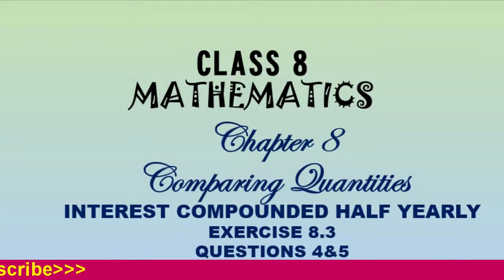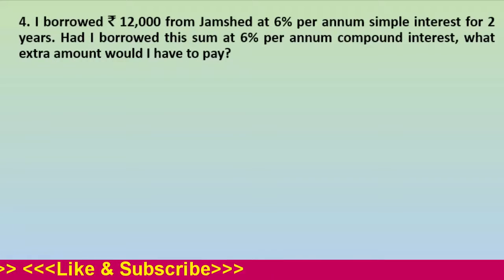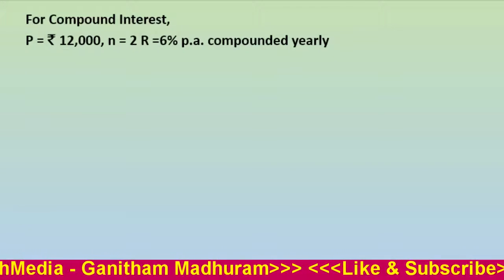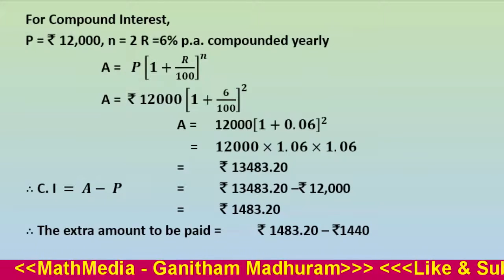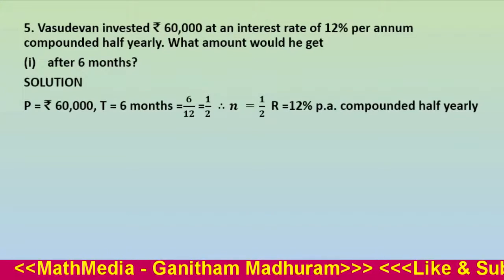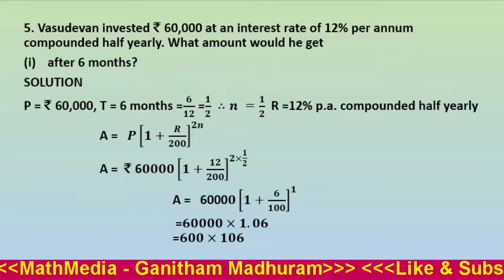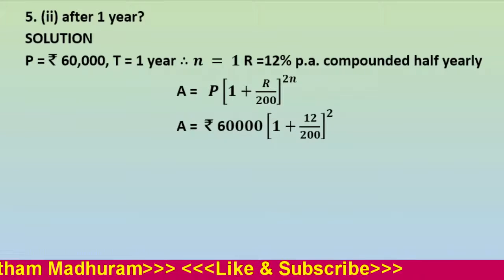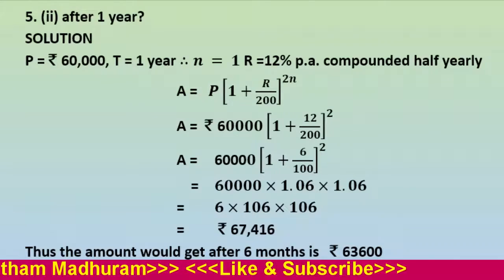CLASS 8 | MATHS Ch8 Comparing Quantities Exercise 8.3 Qstns 4 & 5 || COMPOUNDING INTEREST HALFYEARLY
COMPARING QUANTITIES OF CLASS 8
CALCULATING COMPOUND INTEREST HALF YEARLY AND ANNUALLY

4. I borrowed ` 12,000 from Jamshed at 6% per annum simple interest for 2 years. Had I borrowed this sum at 6% per annum compound interest, what extra amount would I have to pay?
SOLUTION
For Simple Interest,
P = ` 12,000  T = 𝟐 yrs R = 6% p.a.
  ∴ S I = 𝑷𝑹𝑻/𝟏𝟎𝟎
    = (𝟏𝟐𝟎𝟎𝟎×𝟐×𝟔)/𝟏𝟎𝟎
    = 𝟏𝟐𝟎×𝟐×𝟔
    =  ` 1440
For Compound Interest,
P = ` 12,000, n = 2 R =6% p.a. compounded yearly
  A =   𝑷[𝟏+𝑹/𝟏𝟎𝟎]^𝒏
  A =  ` 1𝟐𝟎𝟎𝟎[𝟏+𝟔/𝟏𝟎𝟎]^𝟐
    A =    12000[𝟏+𝟎.𝟎𝟔]^𝟐
        = 𝟏𝟐𝟎𝟎𝟎〖×𝟏.𝟎𝟔×𝟏.𝟎𝟔〗^
    =  ` 13483.20
∴ C. I = 𝑨− 𝑷   =  ` 13483.20 –` 12,000
    =  ` 1483.20
∴ The extra amount to be paid =   ` 1483.20 – `1440
    =  ` 43.20